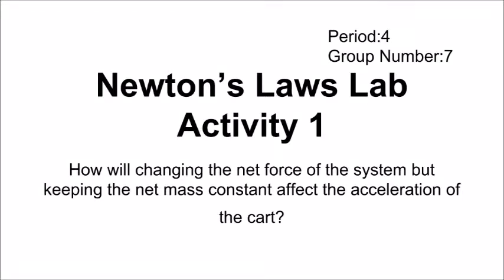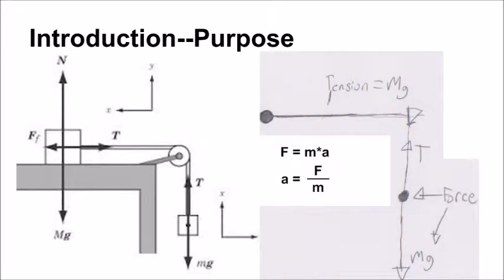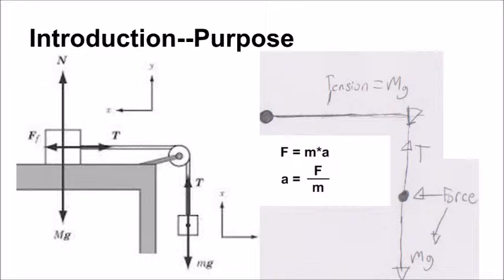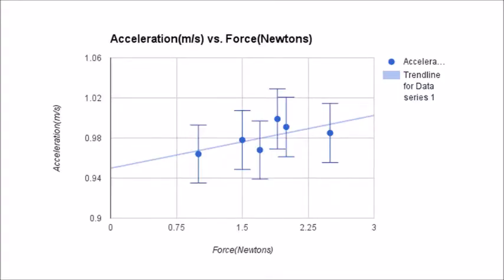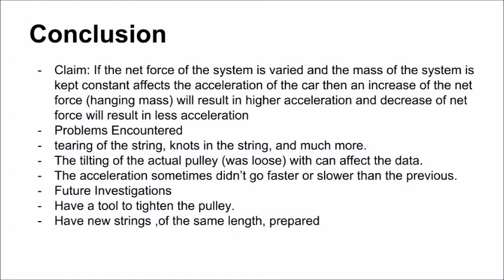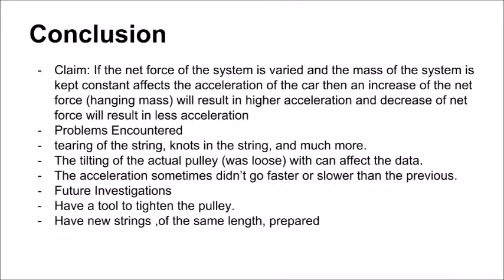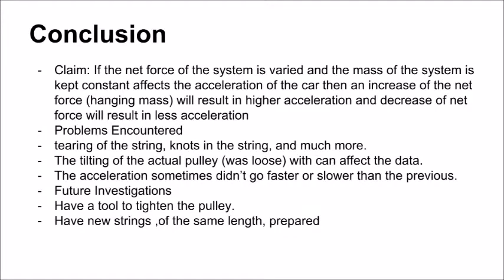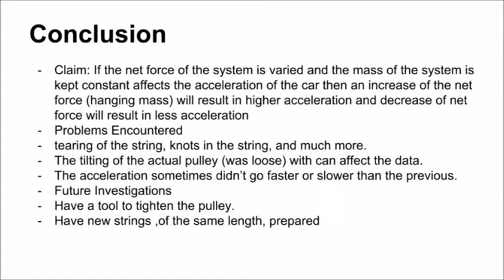Lab 2 Activity 1